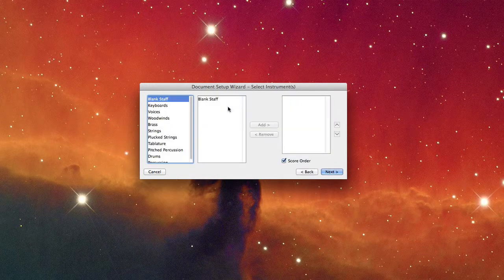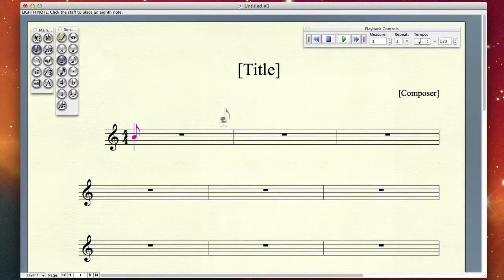Learn music theory 8 - writing tones and semitones - ABRSM Grades 1 and 2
Introduction to music by learning ABRSM Grades 1 and 2. This video explains how to write tones and semitones.